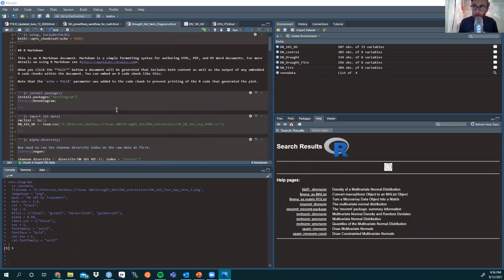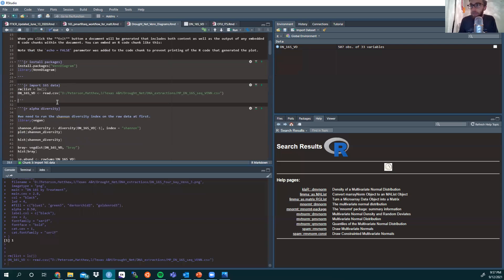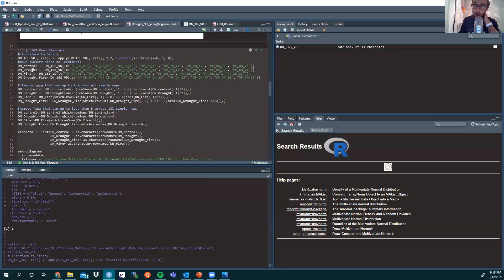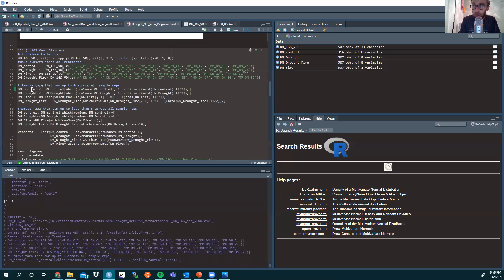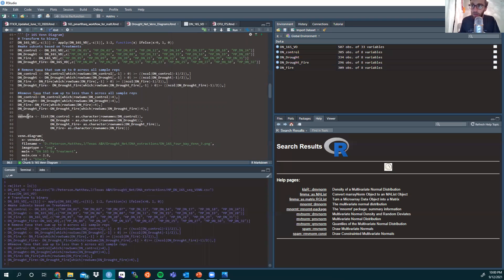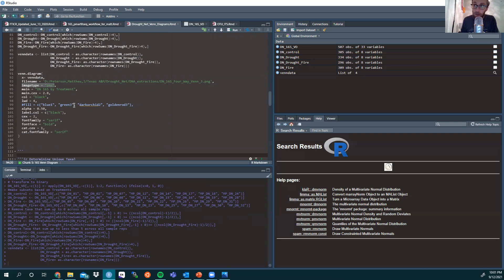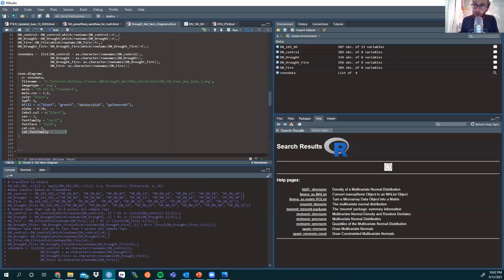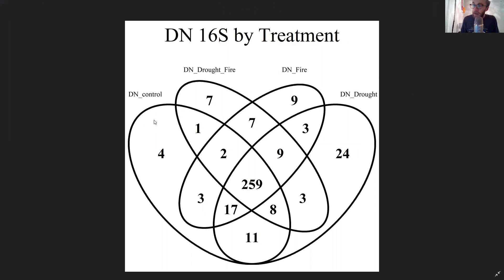Rstudio 4-way Venn Diagram Tutorial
In this video I walk you through how to make a 4-way Venn Diagram with your data.

I am not a biostatistician, but I have my B.A. in Biology and my M.S. in Soil Science. Much of my work in R has been self-taught (with major components given to me to work off of) and I just hope I can offer some guidance through simple tasks in R that often can result in major headaches.

Please ask questions if you have them!